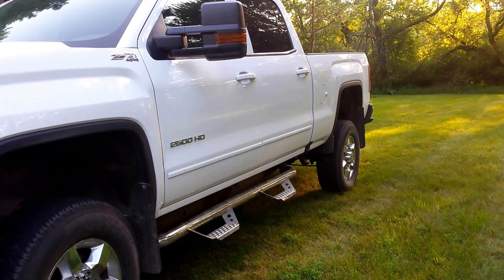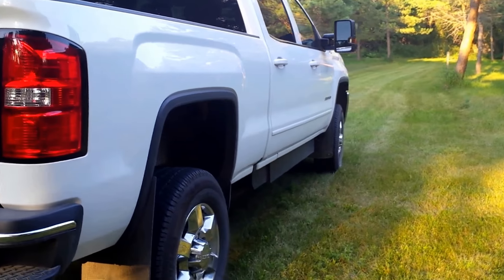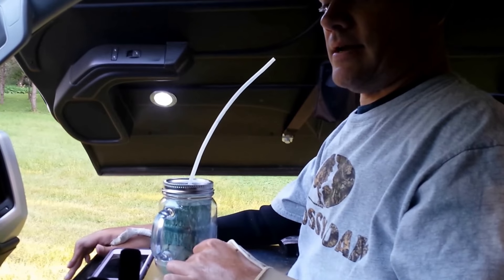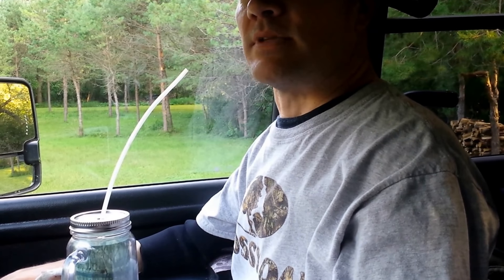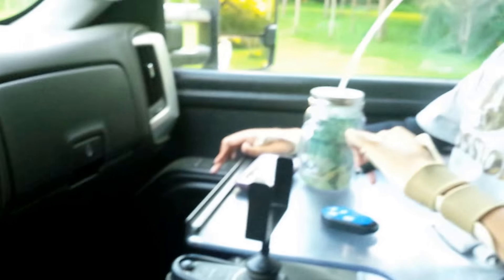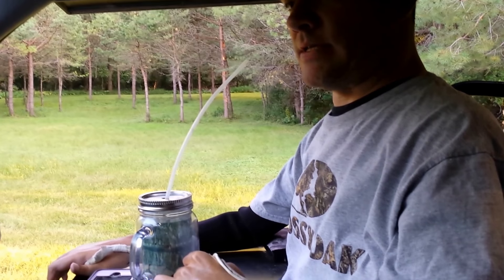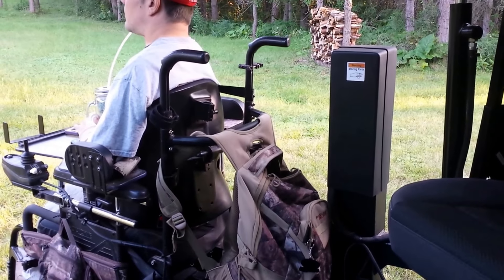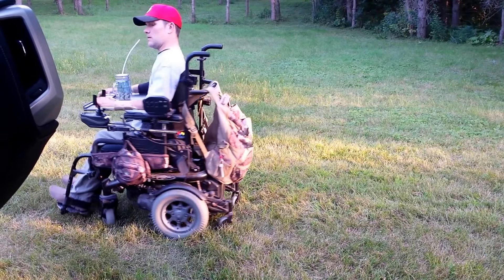2017 GMC Sierra 2500hd SLE ATConversion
This conversion was done at ATConversions. If you are looking for a pickup or SUV to be converted for your wheelchair, look no further. Everyone at ATConversions are top notch to work with. I have had this pickup for a little over a year and have had no problems. Being able to drive around in a 4 x 4 is truly life-changing. I can't thank everyone enough who made this possible. Thanks.